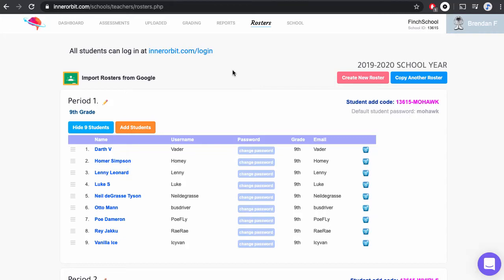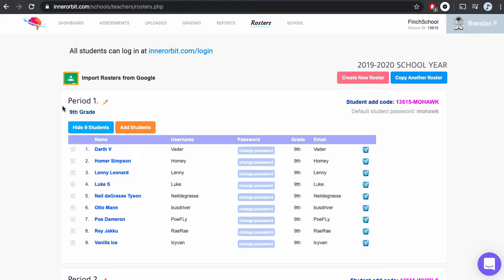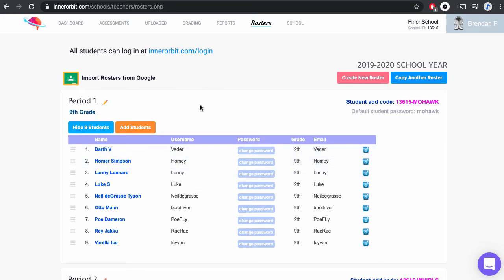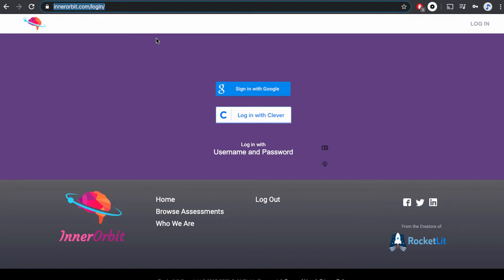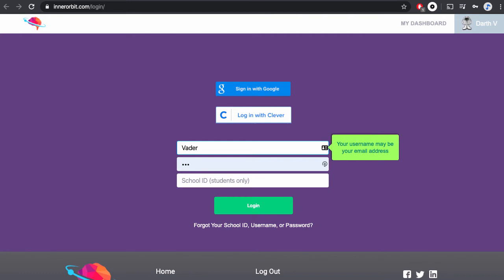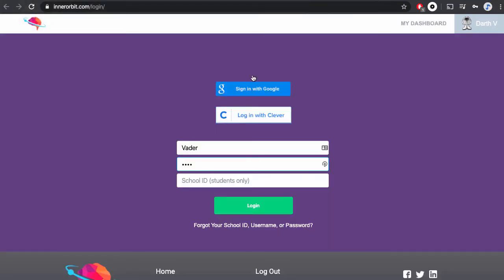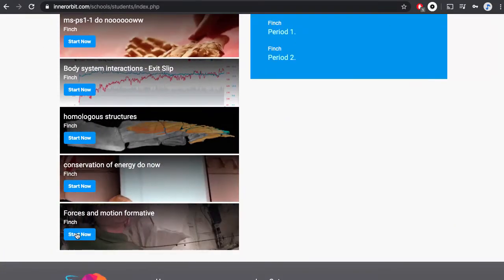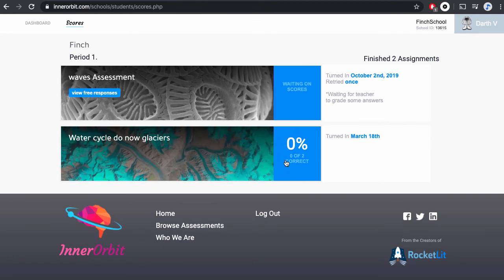How Students Log into InnerOrbit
How do students log in to InnerOrbit  If you've created an assessments, added rosters into InnerOrbit, and assigned an assessment to a roster, this video shows you how students login.

0:00 Introduction
0:28 Login Link
0:39 Sign in with Google or Clever
0:49 Sign in with Username
1:10 Student's dashboard
1:23 Student's score